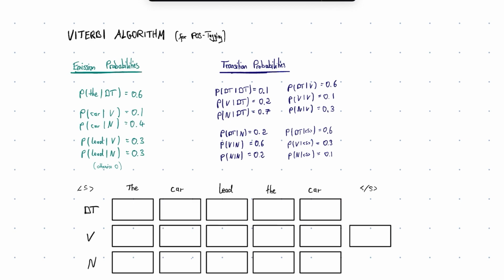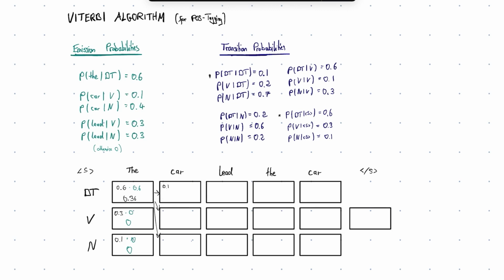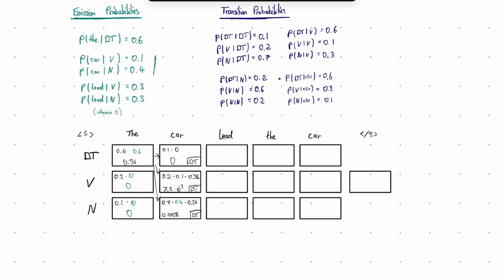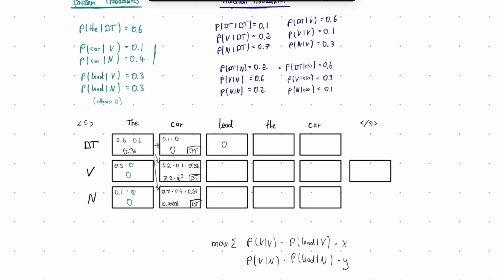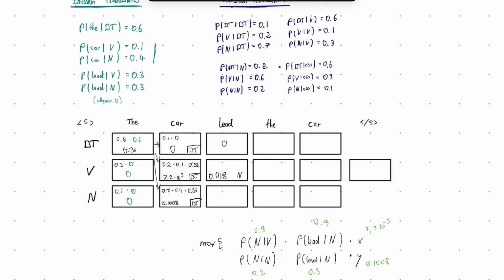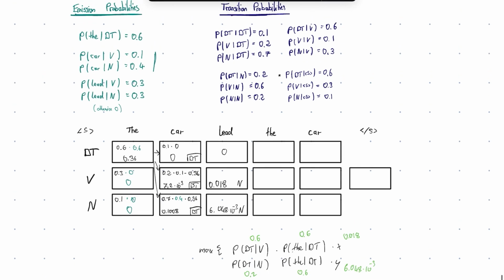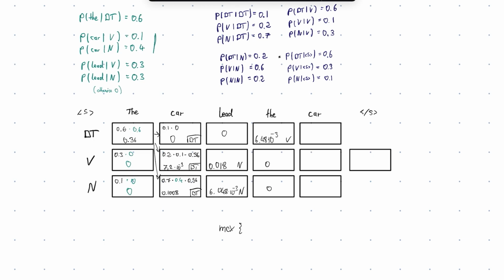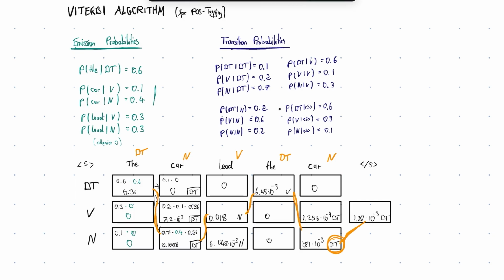Viterbi Algorithm for POS Tagging | Step by Step Example | Natural Language Processing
the video is mostly about the actual calculation (which is boring), there are other videos explaining the idea behind the algorithm in a great way, e.g. the one from Keith Chugg

and yes, there are some rough audio cuts in there, but I was not quite happy with my initial explanation, so I had to replace it with one that I think is at least slightly better